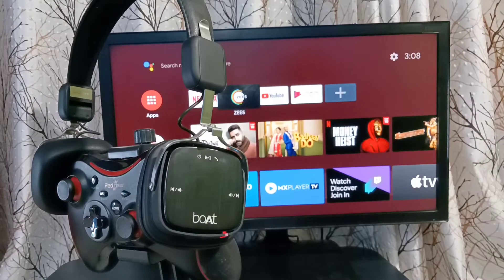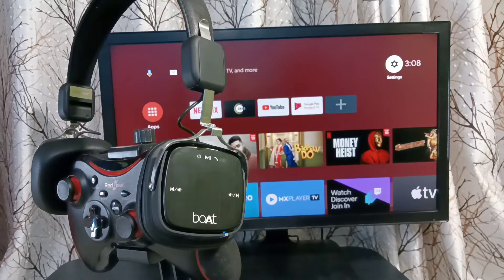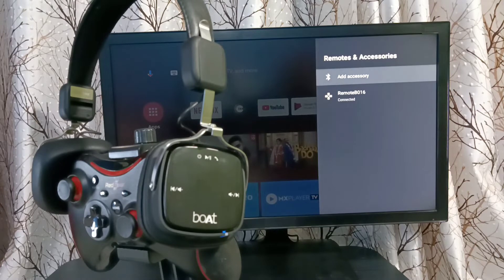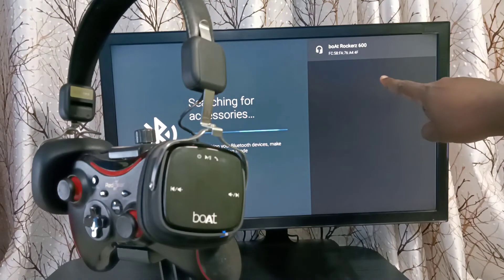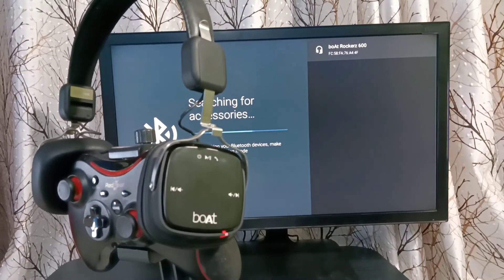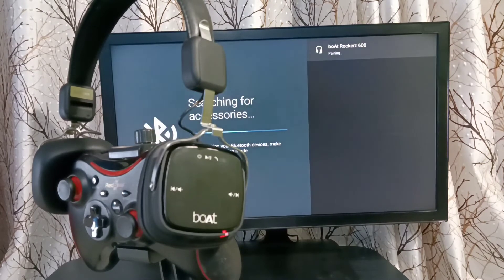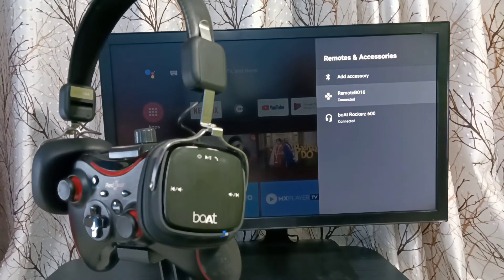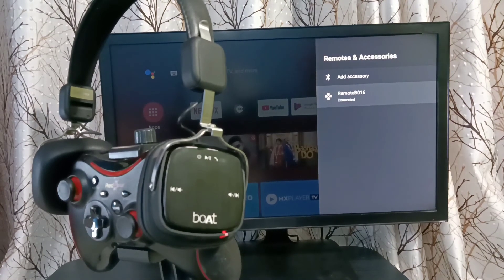Sony Google TV Android TV : How to Connect Bluetooth Devices Headphone/Earphone/Speaker